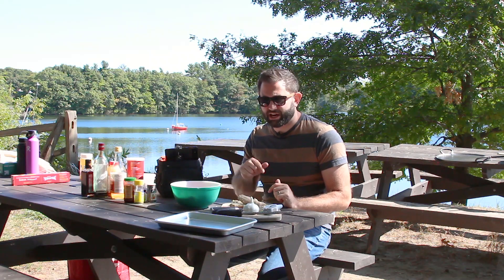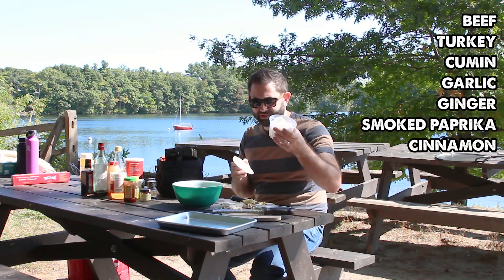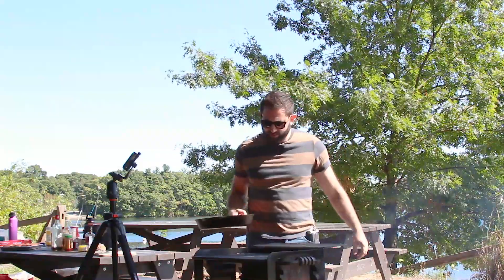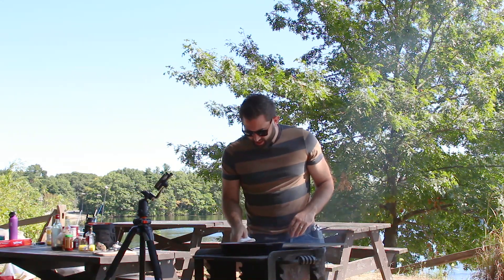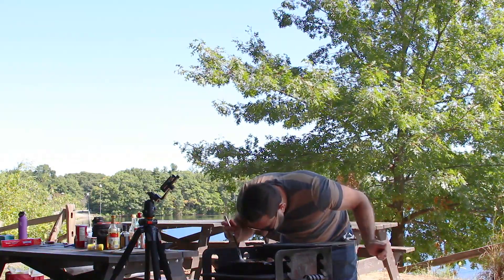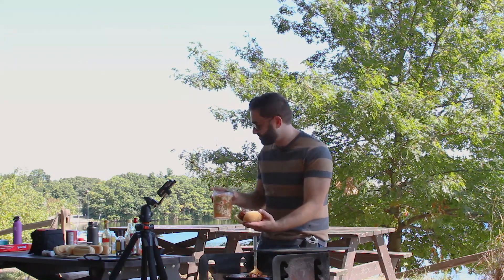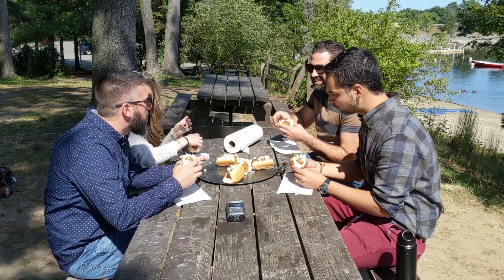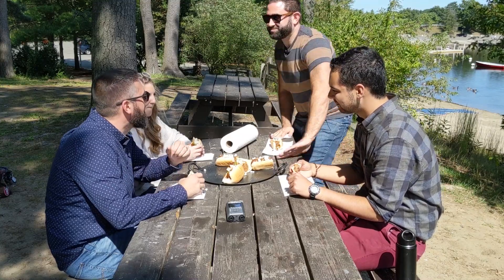Grilling@ - Sweet and Spicy Meatball Subs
In this episode, Dan makes some meatballs at Cochituate State Park in Framingham, MA. The meatball sauce is inspired by orange chicken, and the subs are topped with spicy pickled vegetables.

Recipe link coming soon.